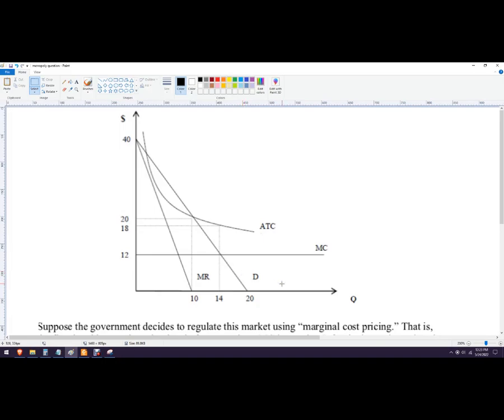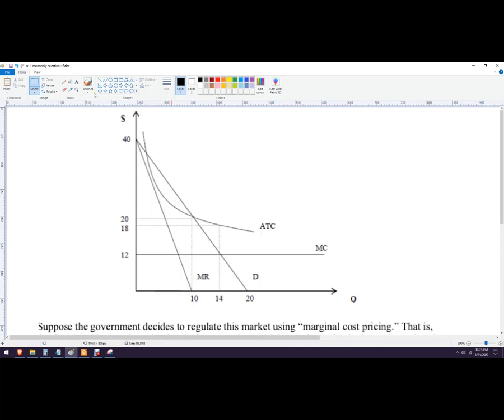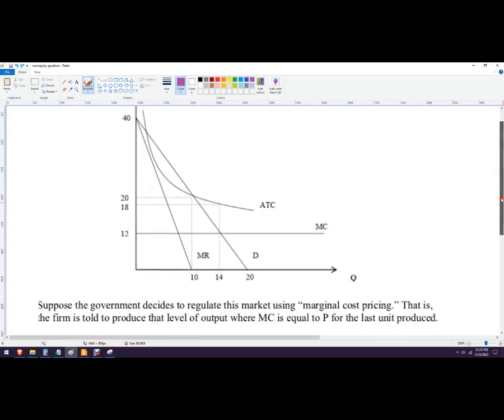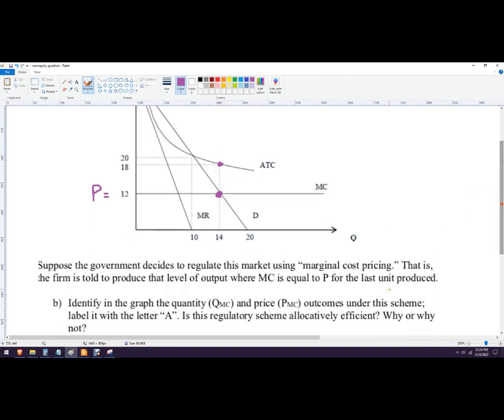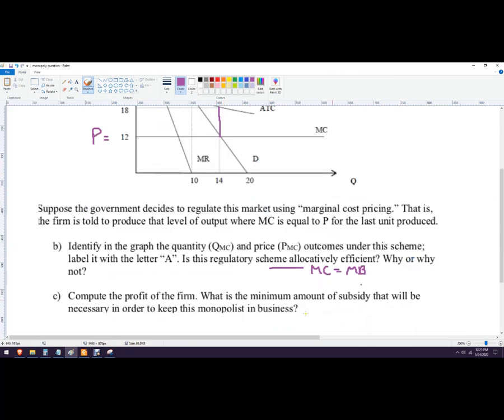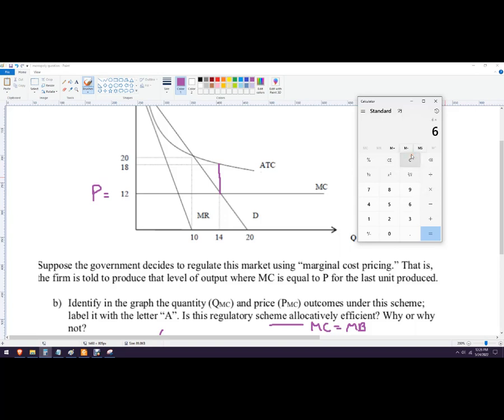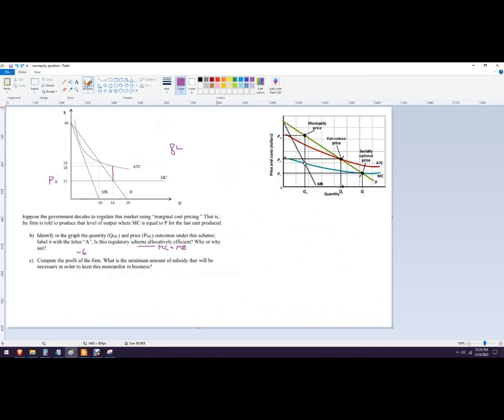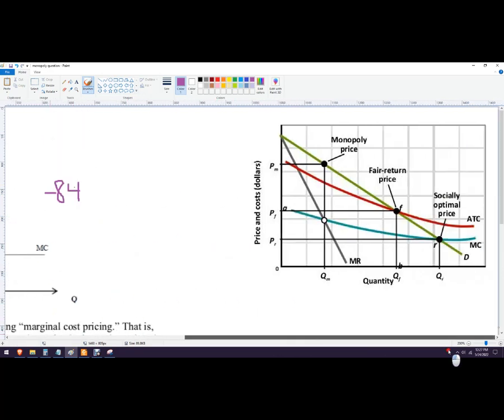How to find marginal cost pricing on a natural monopoly graph and fair return pricing result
Text of problem solved:
Suppose MEG Energy is a natural monopoly in Calgary for electricity.  That is the case where one firm can produce the total quantity in a market more cheaply than multiple firms because there is a large fixed cost or economies of scale in the industry.  The Demand curve, Average Total Cost curve, Marginal Cost Curve, and Marginal Revenue Curve for this firm are showing the picture below.

Suppose the government decides to regulate this market using "marginal cost pricing."  That is, the firm is told to produce that level of output where MC is equal to P for the last unit produced.